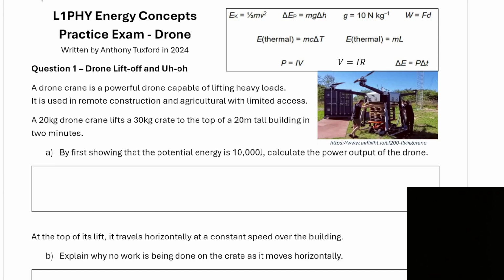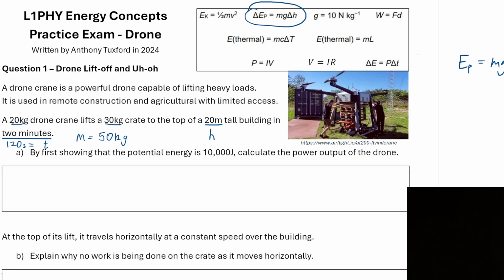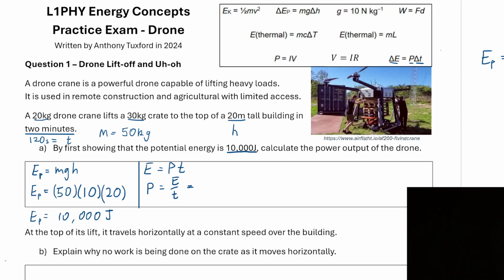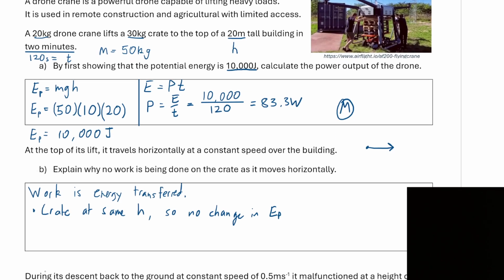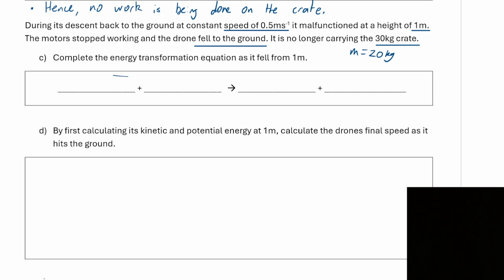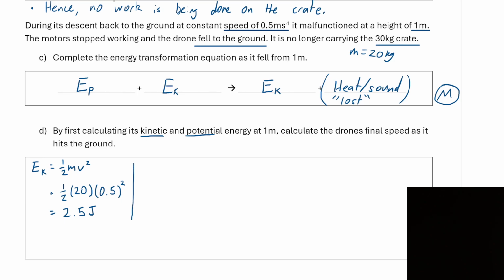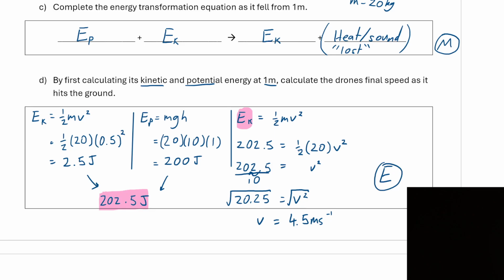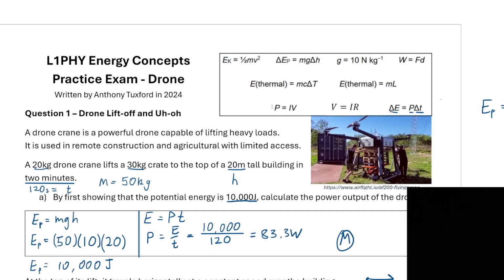NCEA L1 Physics Energy Concepts Practice Exam 2024 Q1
A practice exam written by me for the new Level 1 PESS Energy Concepts standard. Happy studying!